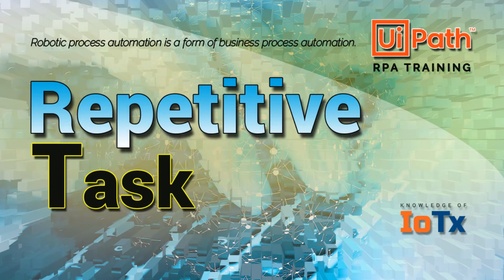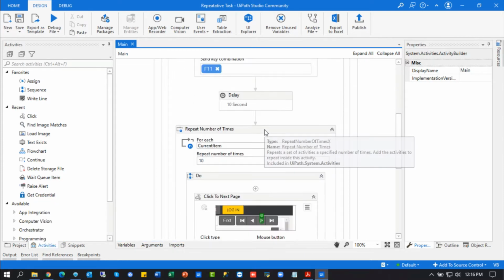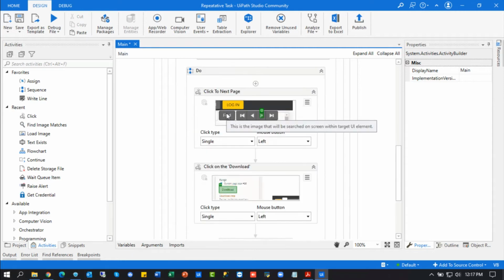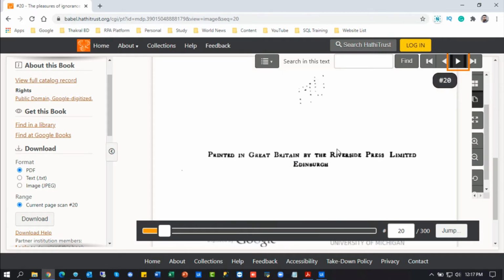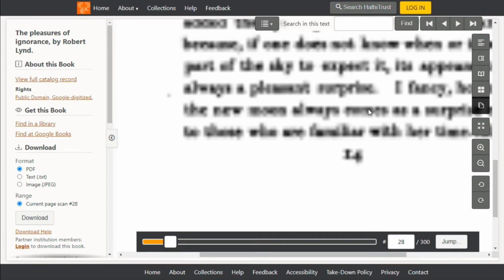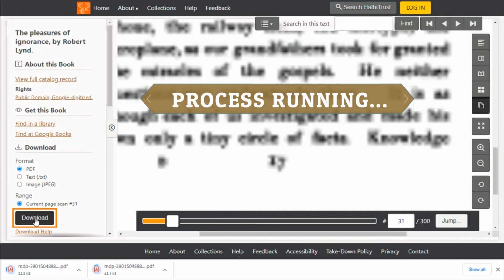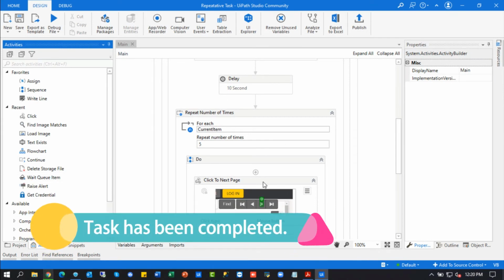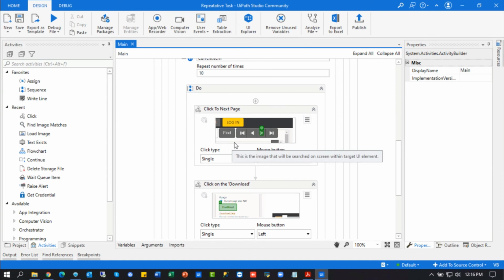How to repeat process in UiPath | UiPath Web Automation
Our today's video - How to repeat the process in UiPath | UiPath Web Automation. UiPath is a fast-growing company in the RPA market. It's a very easy application for the developer and the non-developer person whose don't know any coding.

Timestamps:
0:00 Today's Topic
0:18 Start Automation Task

Please Submit Your Valuable Comment For Improving my Contents Quality.